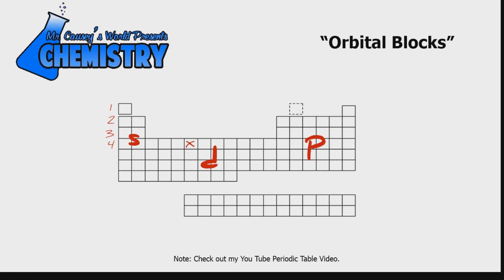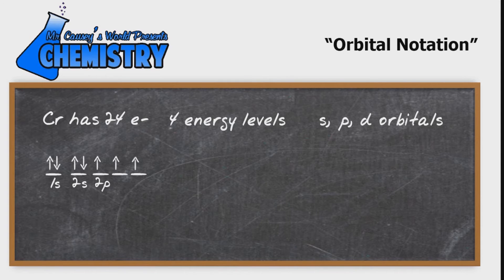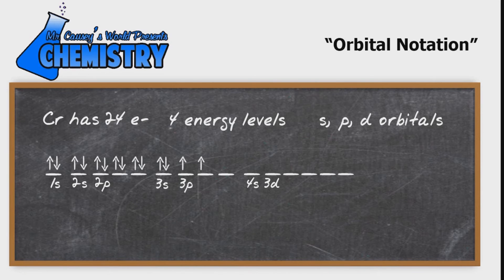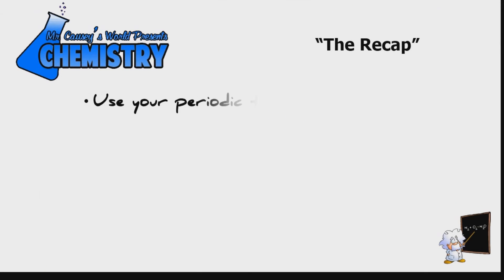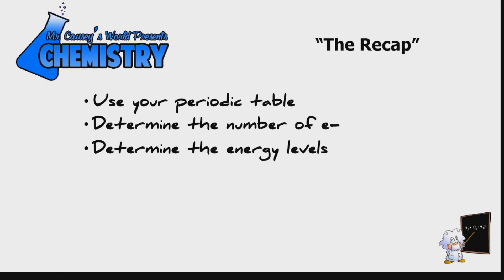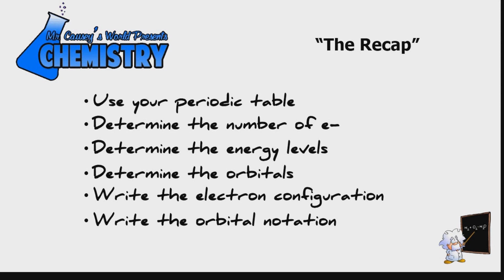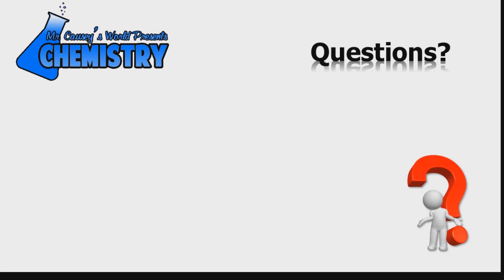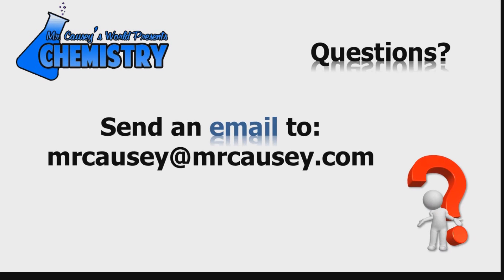Electron Configuration of Chromium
Electron Configuration of Chromium. Mr. Causey shows you step by step how to write the electron configuration and orbital notation for chromium (Cr). Remember that chromium and copper are exceptions to the rule.

RESOURCES:
Polyatomic Ion Cheat Sheet:

Mr. Causey shows you step by step how to write the electron configuration and orbital notation for chromium (Cr).  You will determine the energy levels, the sub-levels, and the orbitals. Then, you will place the electrons in the correct order to complete the configuration. Don't forget that chromium has a 4s electron jump up to the 3d.